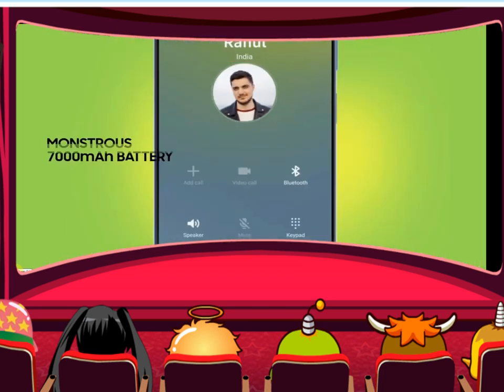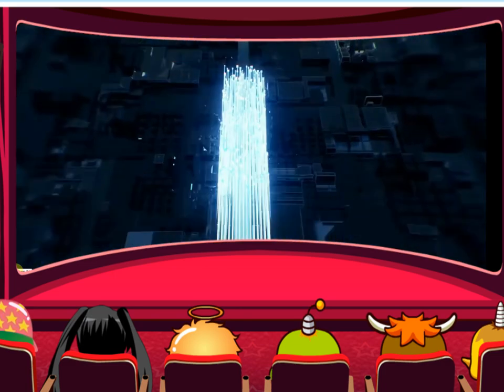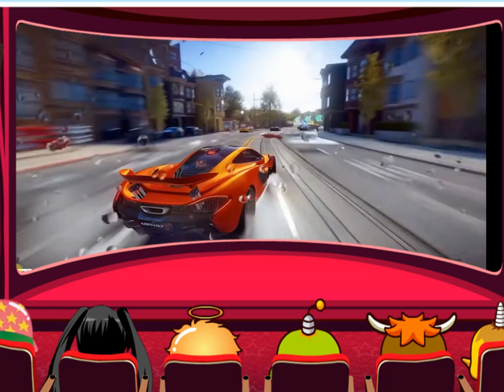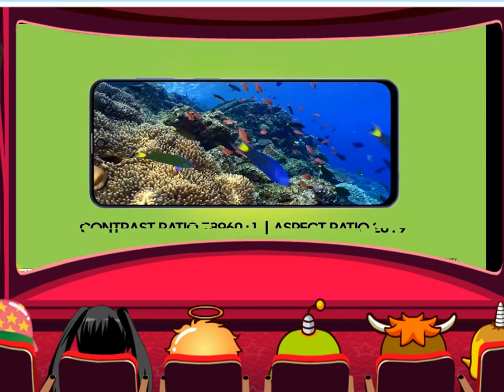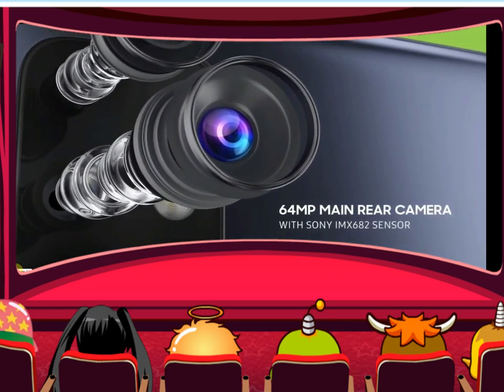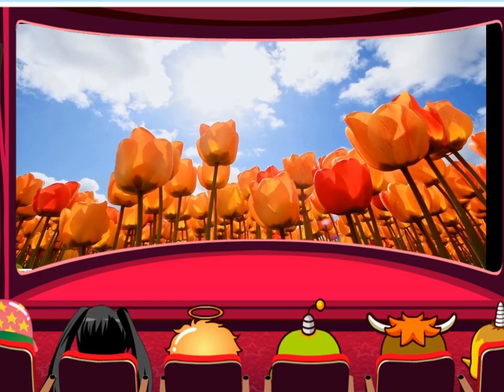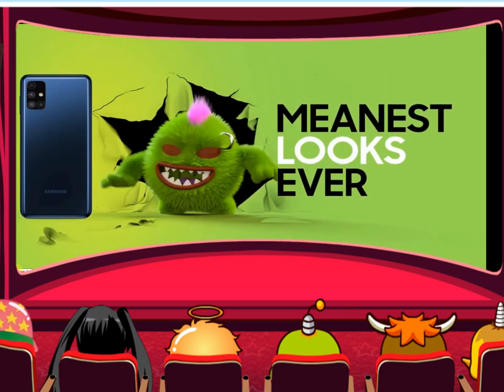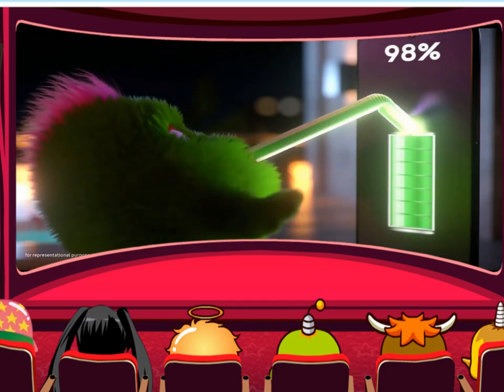Galaxy M51 || The monster ever \\ 7000mah || MEANEST PROCESSOR EVER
7,000mAh (typical)** battery and 25W of Super Fast Charging
Blazing fast Qualcomm® Snapdragon™ 730G Processor
16.95cm (6.7") FHD+ widescreen display, powered by Super AMOLED Plus technology

2GHz, 1.8GHz
Processor
213
Weight (g)
Up to 182
Audio Playback Time (Hours)